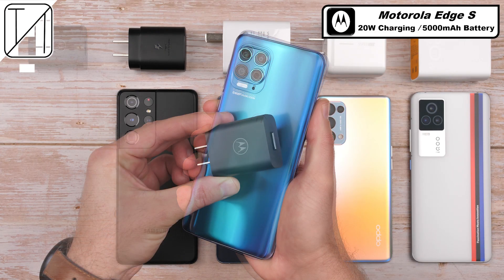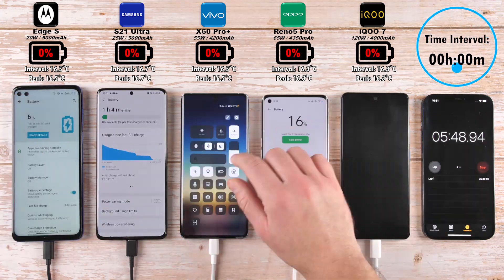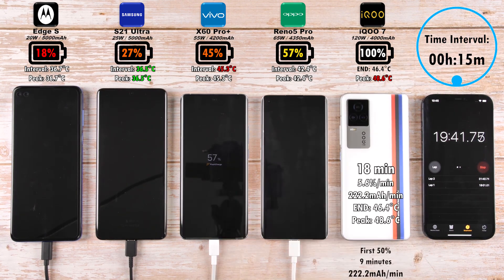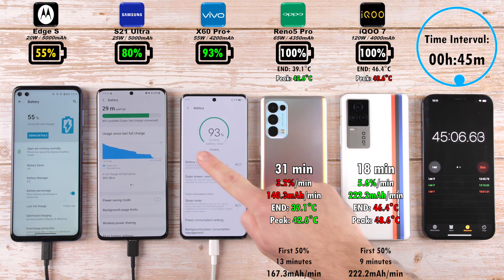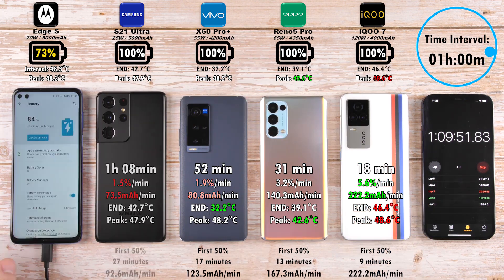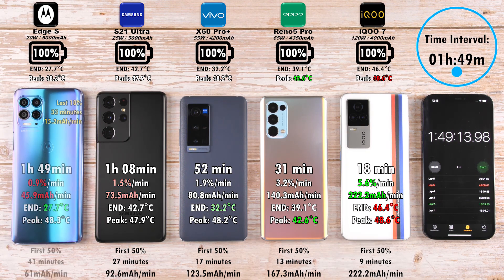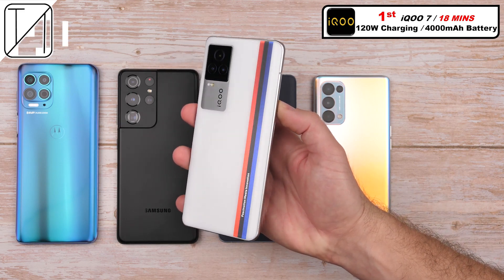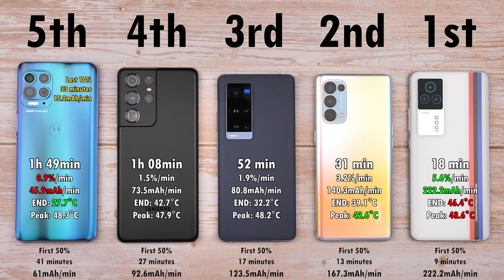Moto Edge S vs Samsung S21 Ultra vs vivo X60 Pro+ vs OPPO Reno5 Pro vs iQOO 7 Charging Speed Test!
Can FASTER charging (120W / 65W / 55W) DAMAGE your phone battery MORE than SLOWER charging (25W / 20W)? - Well, it's all about HEAT.. so.. Let's find out WHICH get's the HOTTEST while charging!

To find out we will be using the "slow" charging Motorola Edge S (20W), "slowish" charging Samsung S21 Ultra (25W) and put them up against some of the FASTEST charging phones around - vivo X60 Pro+ (55W), OPPO Reno5 Pro (65W), and the ABSOLOUTE MONSTER iQOO 7 (120W) in this Epic Charging Speed Test! - Which Phone do YOU Think WILL Charge the FASTEST?

All phones have been set to Auto-Brightness, lowest possible resolution and refresh rate, and all have been put into Airplane mode. Battery Charging Optimizations have been disabled.

00:00 - Introduction & Specs
01:01- Charging Speed Test
05:24- Final Results (Worst to Best)
06:14- Detailed Thoughts on FAST Charging and what the "sweet spot" is in terms of speed and heat